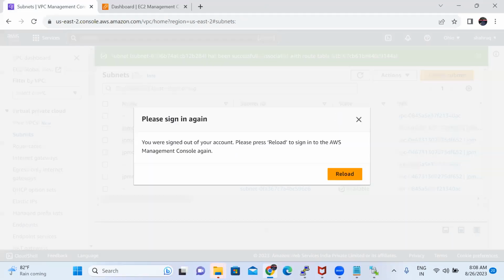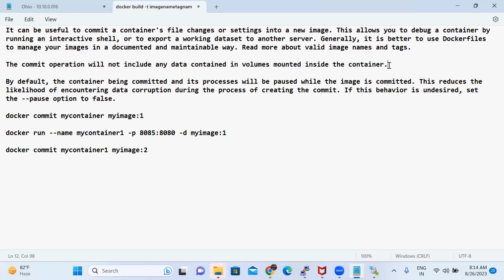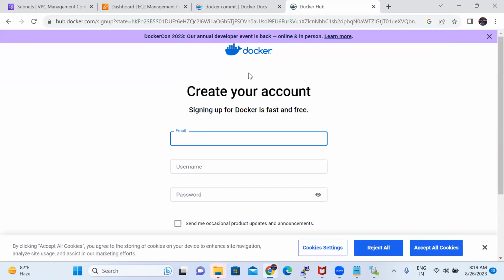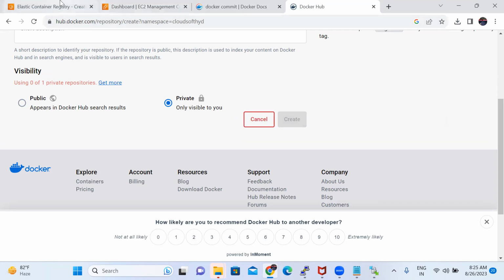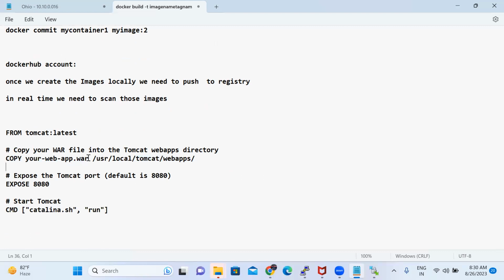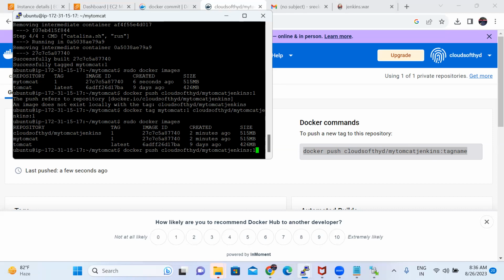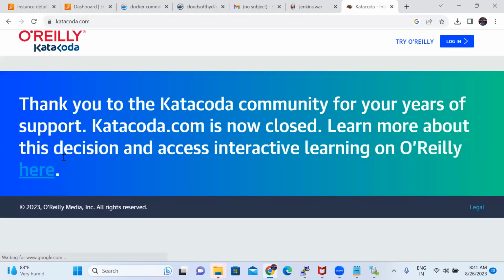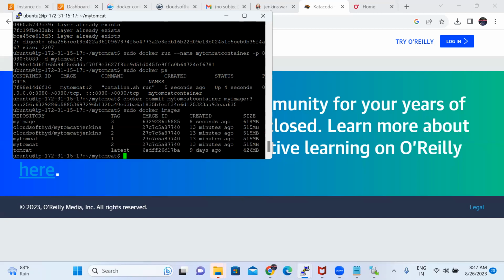Dockerhub and Docker Registry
Welcome to our detailed guide on Docker Hub and Docker Registry! In this video, we’ll explore the differences between Docker Hub and Docker Registry, how to use them, and their roles in managing Docker images.

In this video, we will cover:

Introduction to Docker Hub:
What is Docker Hub?
Features and benefits of Docker Hub.
Navigating the Docker Hub interface.
Pulling and pushing images to Docker Hub.
Introduction to Docker Registry:
What is Docker Registry?
Differences between Docker Hub and Docker Registry.
Setting up a private Docker Registry.
Using Docker Hub:
Creating a Docker Hub account.
Searching for and pulling public images.
Pushing custom images to Docker Hub.
Using Docker Registry:
Setting up a private Docker Registry on your server.
Configuring Docker to use your private registry.
Securing your Docker Registry with SSL.
Practical Examples:
Building an image and pushing it to Docker Hub.
Setting up and using a private Docker Registry for internal projects.
Best Practices:
Managing image versions and tags.
Securing your images and registries.
Automating image builds and deployments.
Resources:

Docker Hub
Docker Registry Documentation

Docker:
DevOps:
CI/CD
ECS (Amazon Elastic Container Service):